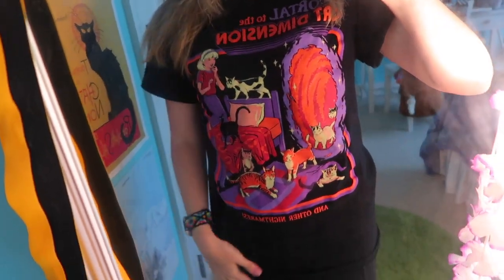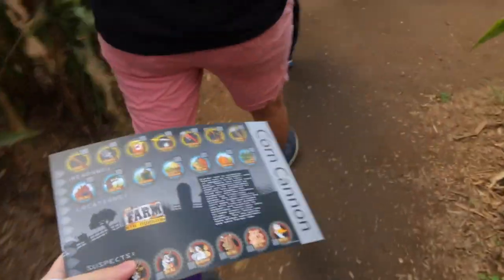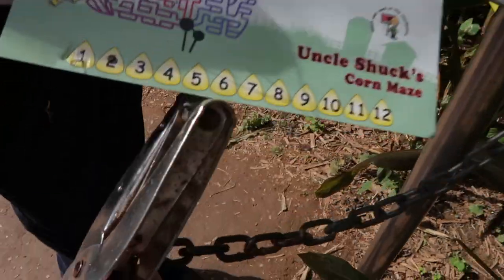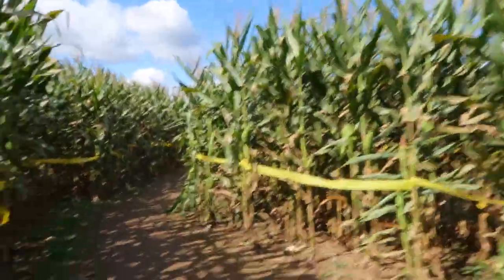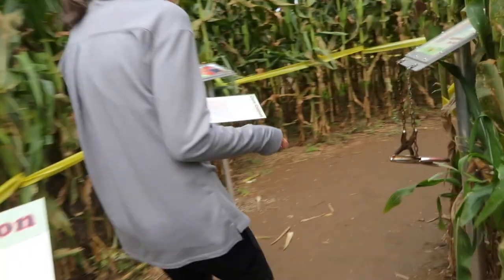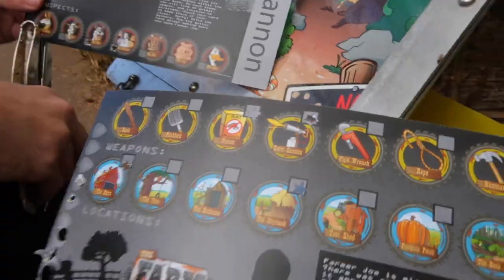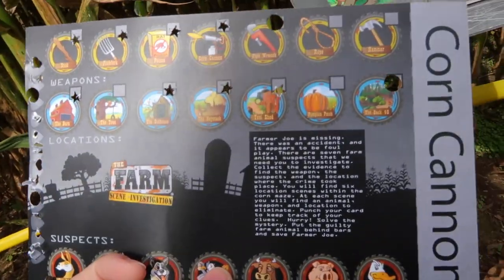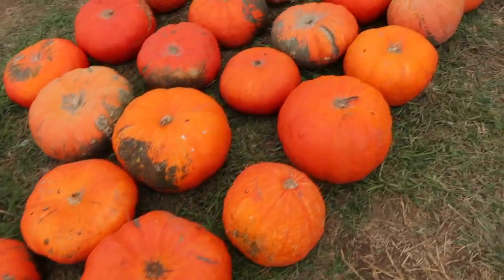corn maze vlog 2023 (uncle shuck's) 🌽🍁🎃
New uploads whenever I can !!! (Expect them at least twice a week!)

♡ link tree: alaina_nicole

equipment:
-face camera: canon g7x powershot mark ii
-mic: FIFINE condenser usb gaming mic